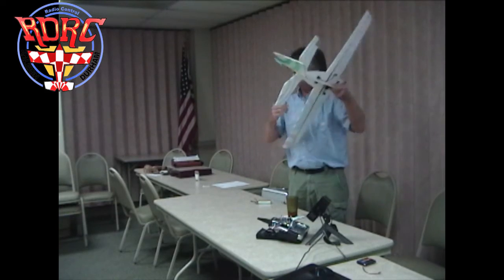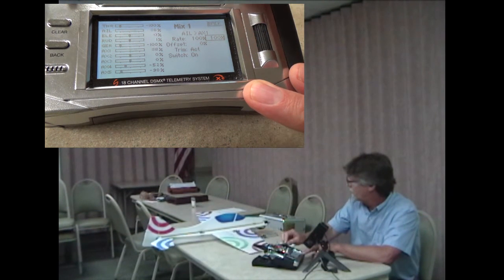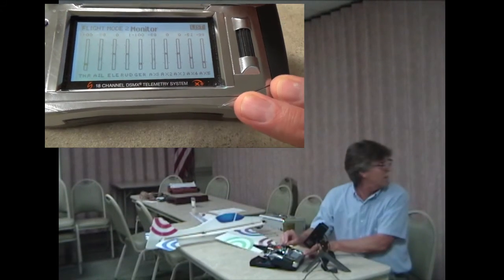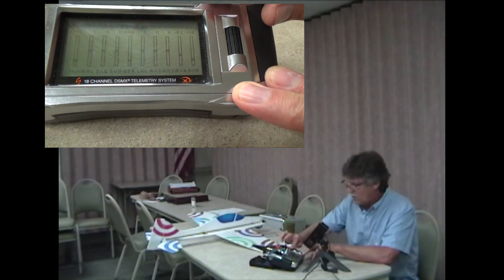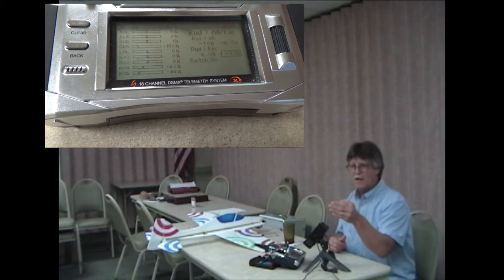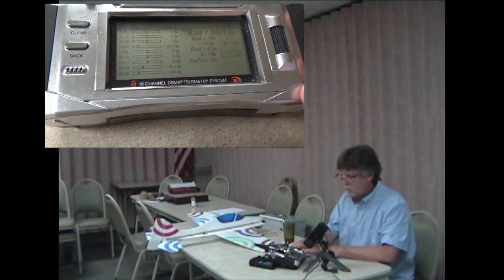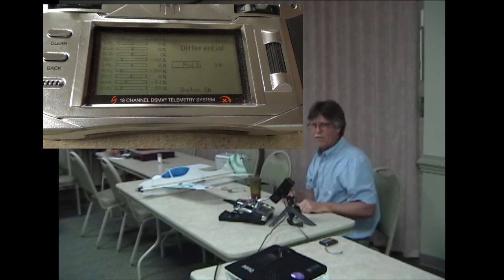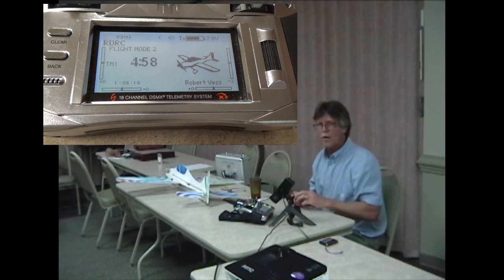RC Transmitter mixing 101 with Robert Vess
Robert Vess from Raleigh Durham Radio Control Club explains how to setup duel servo Ailerons and Elevator. He also explains mixing of ailerons and elevator channels to rudder for knife edge flight, Elevator to flap, Elevator to throttle and other mixes.